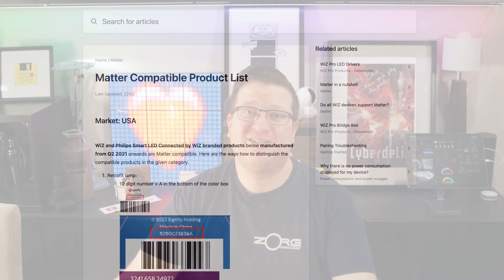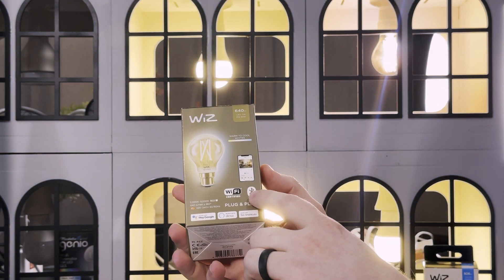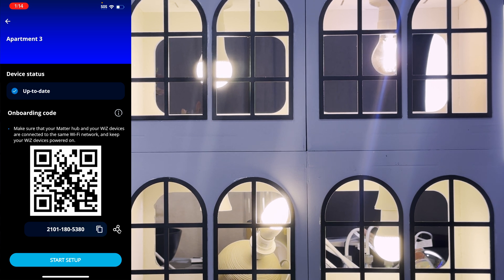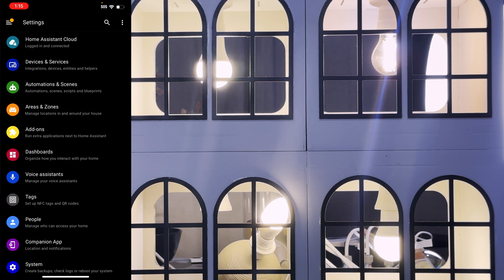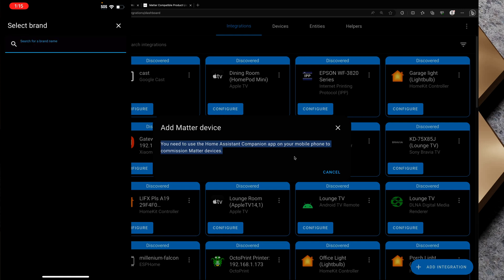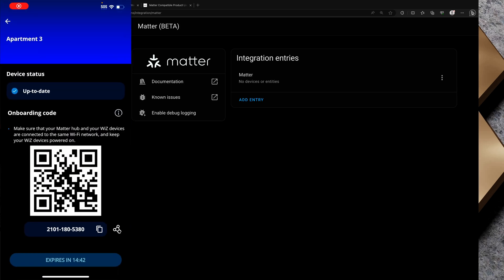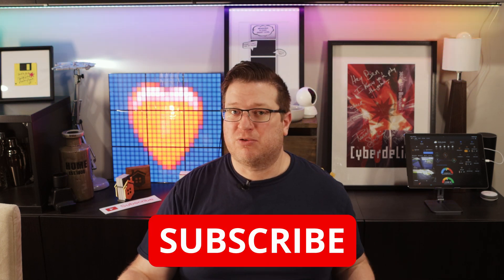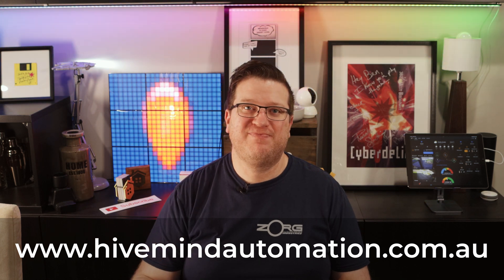Wiz Lights with Matter Support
Wiz Light Globes with Matter

*** Links ***

Ecovacs Deebot T10 Plus on Amazon

*** TIMESTAMPS ***

00:00 Intro
01:28 Preface and Identifying Matter Compatible Wiz Globes
05:44 Setting up the Wiz globes to use Matter
07:58 Attempting to Pair to Home Assistant
09:26 Troubleshooting
14:25 Why does it all Matter?
16:36 Summary

*** Helpful Links ***

*** CREDITS ***